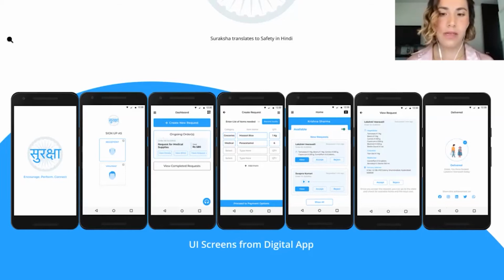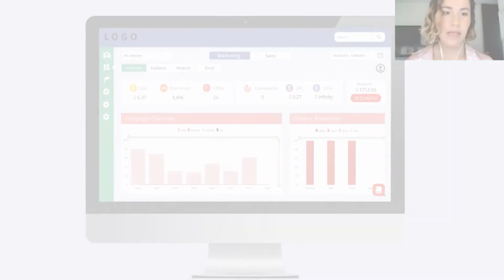How to level up your Design using Contrast. | UX Portfolio Feedback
In Visual Design, we often need to prioritize one Visual component over the other to control what the user's need to perceive first. To do so, we use the Contrast in our designs. Learn how leveraging Contrast in the right way can level up your Design from this video.

Thank you, Luisa Castillo, for your valuable feedback.